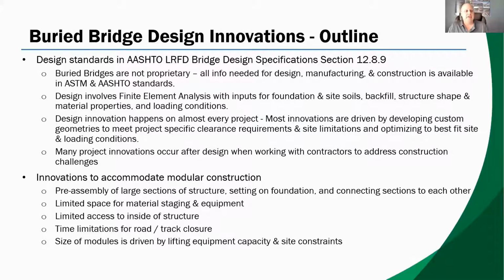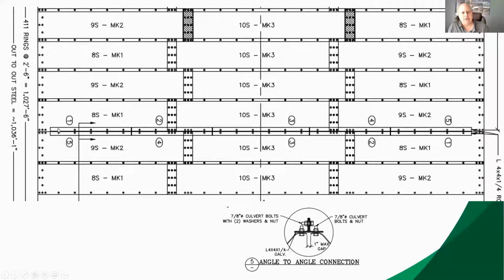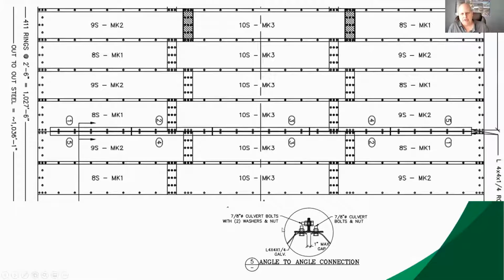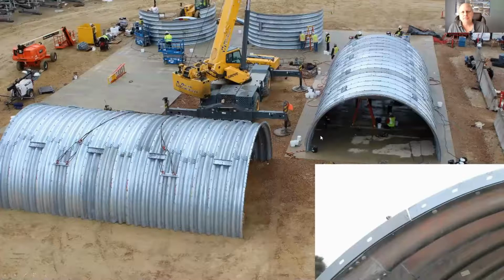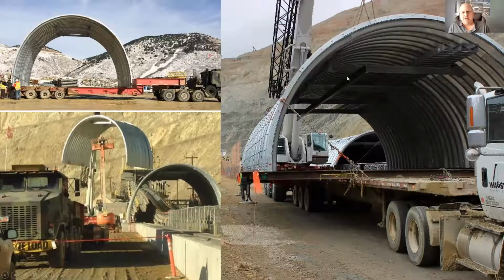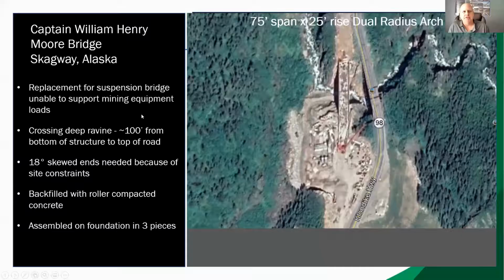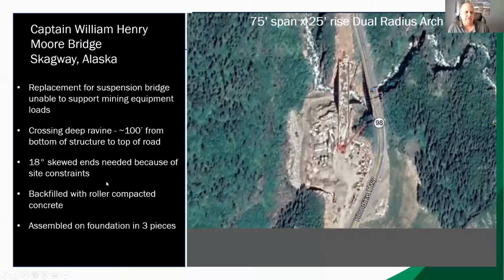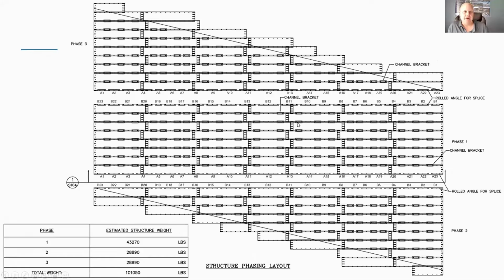Buried Steel Bridges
This presentation was part of the June 2021 "Steel Bridge Essentials: 6-Part Summer Webinar Series," sponsored by the National Steel Bridge Alliance (NSBA), Short Span Steel Bridge Alliance (SSSBA), and University of Wyoming.

In this video, Joel Hahm, P.E., Senior Engineer, Contech Engineered Solutions LLC, provides information on buried steel bridges.